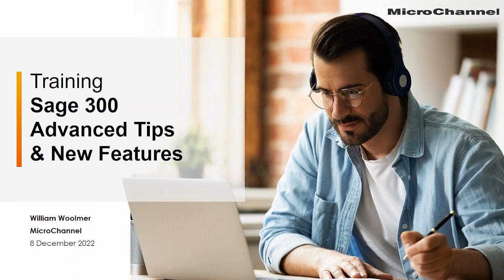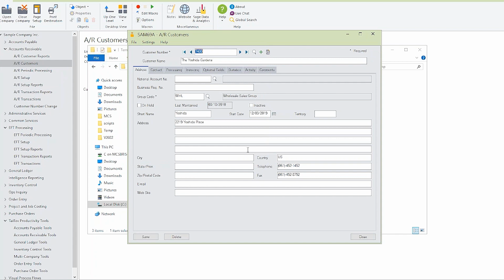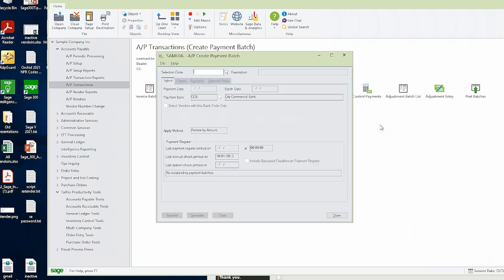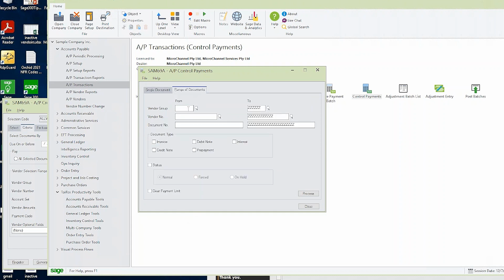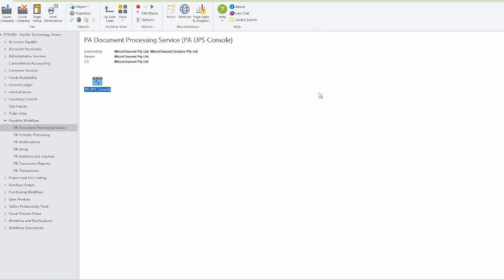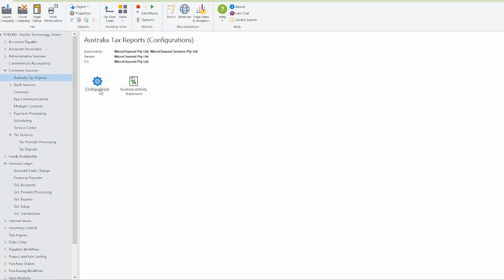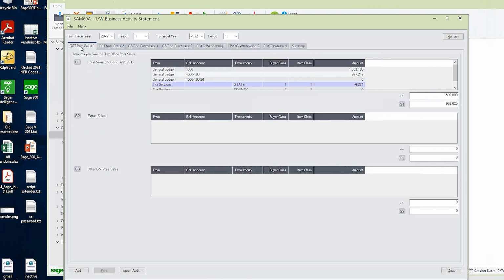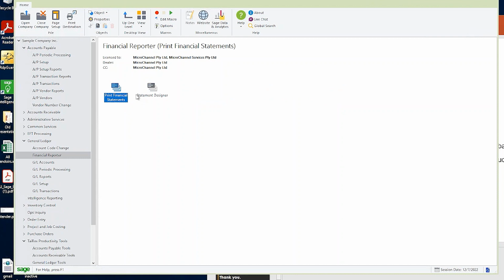Sage 300 Advanced Tips & New Features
In this online training session, we’ll show you how to maximise your value and gain real benefit out of your everyday Sage 300 usage.

Make your day-to-day work life easier with tips and features you may need to be more familiar with or in much need of a review.

MicroChannel's Senior Consultant, William Woolmer, will demo new and advanced features to help extend your ERP expertise, including;

Advanced Functionality & Tools
• Global search
• Mass updated via Excel – export & import with criteria
• Sage Intelligence – report update tool, report viewer
• AP Payments - control payments & auto-create payment batch
• AP Automation - purchasing workflows, invoice entry including differences from PO, auto reading of invoices with Pacifictech
• Drill from GL → AR → PO & OE Invoicing
• Australian Tax Module
• Disaster Recovery (finance team role)

New Functionality
• PO default dates and locations
• Financial Reporter now supports Microsoft Excel 64-bit
• Latest Version of Sage 300 now supports Windows 11